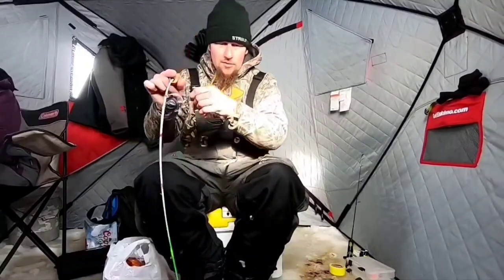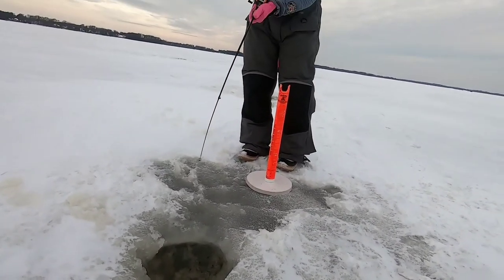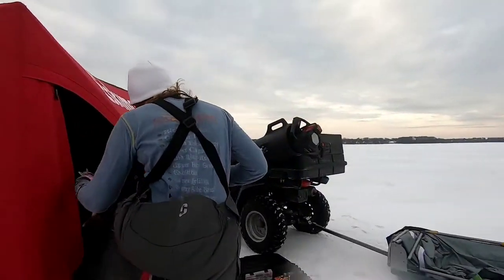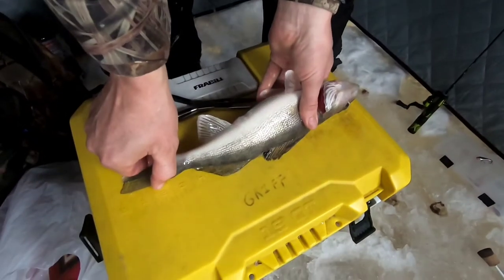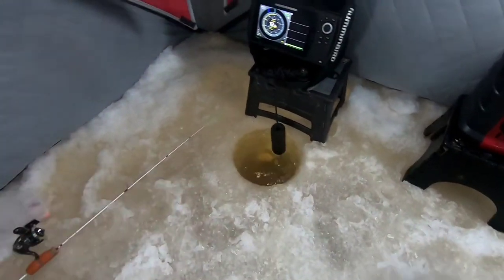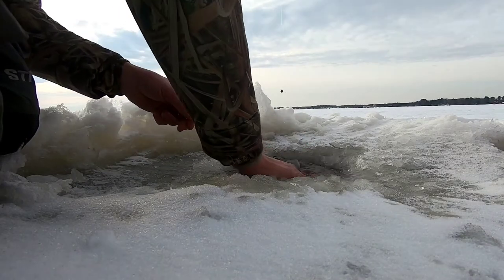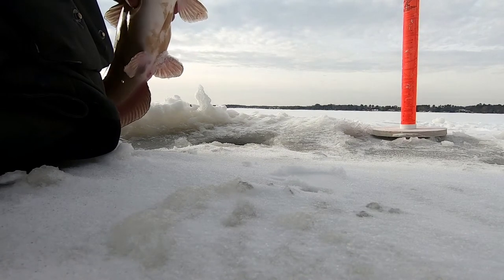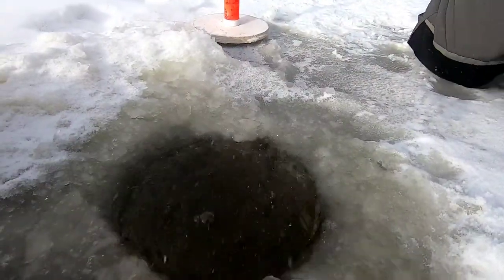Castle Rock Lake thru the ice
ice fishing castle rock lake mid season thru the ice.